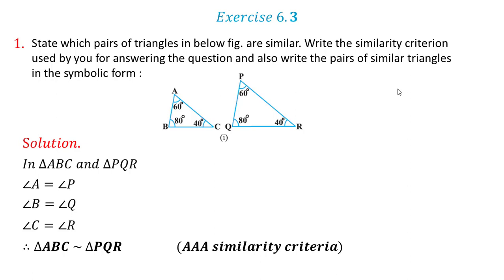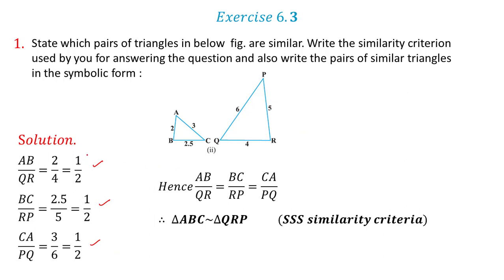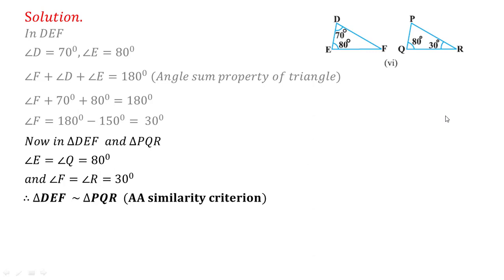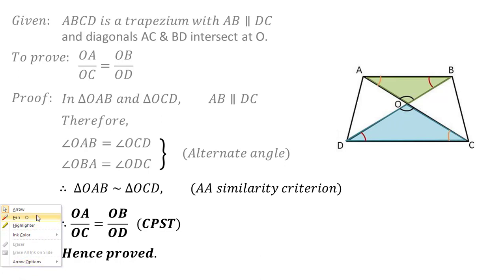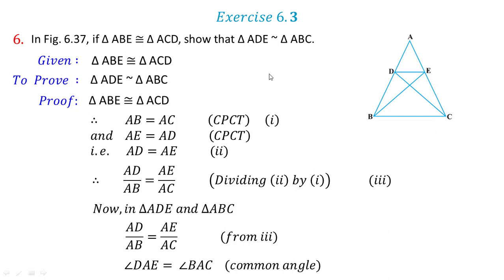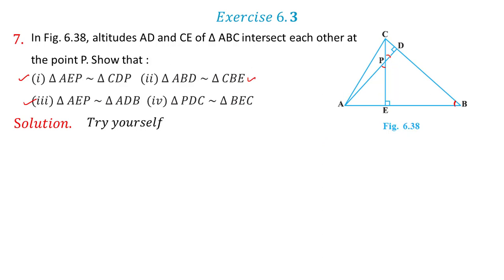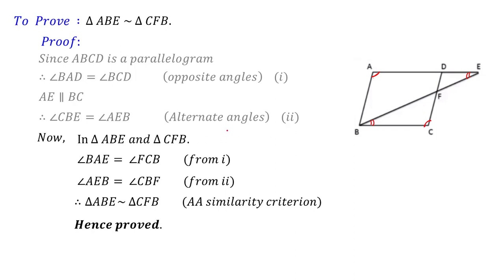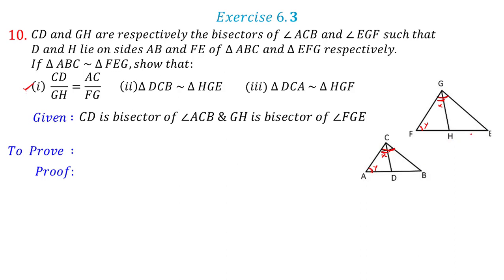Triangle | # 5 | CBSE X